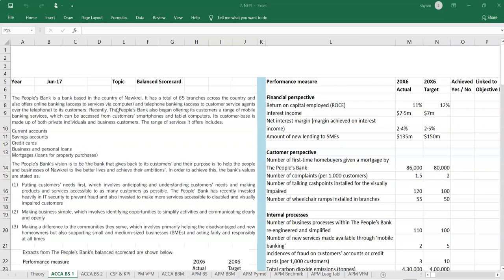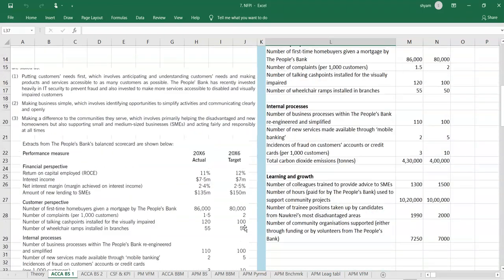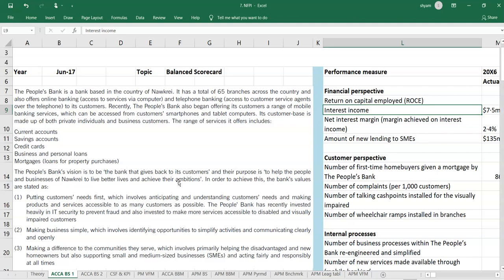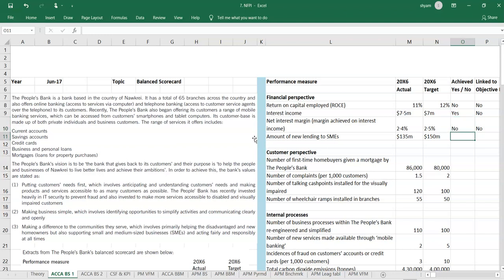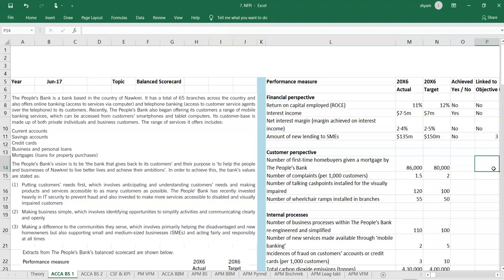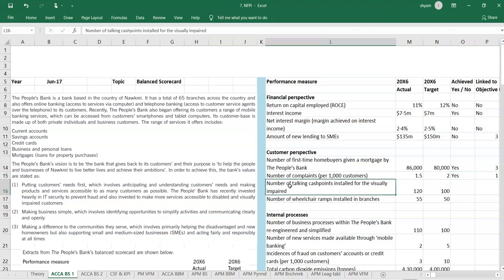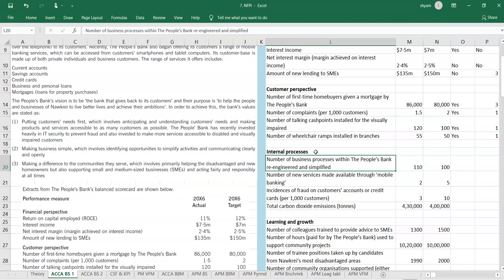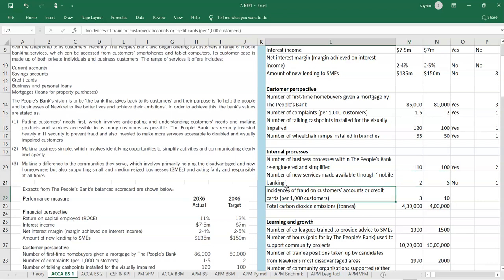Balanced scorecard – Case Study | Management Accounting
In this video, I have discussed about Balanced Scorecard & a Case Study.
A Balanced Scorecard is used by organizations to align business activities with their strategic goals and vision. It is a tool for measuring performance beyond financial ratios and includes various non-financial metrics to assess different aspects of a company's operations. Balanced Scorecard has four components as follows:  Financial Perspective, Customer Perspective, Internal Business Processes, Learning and Growth Perspective,

Time Stamp
0:00 Balanced scorecard – ACCA PM Exam – People’s Bank - June 2017